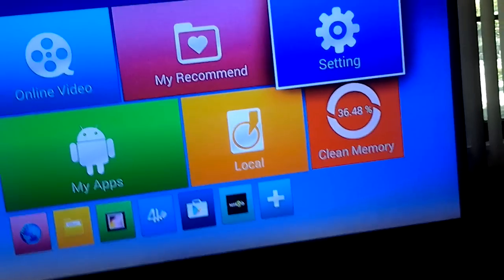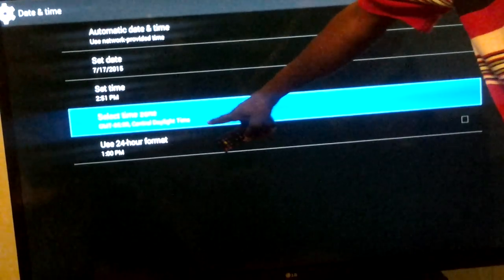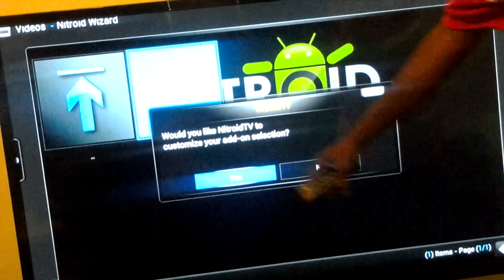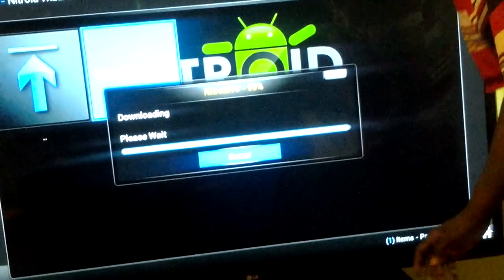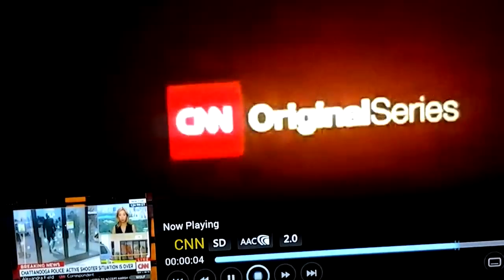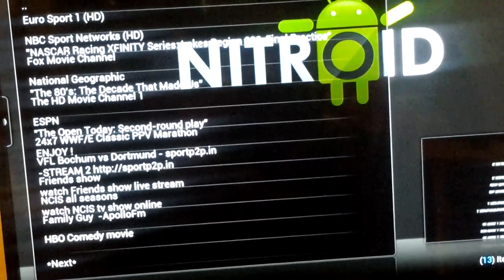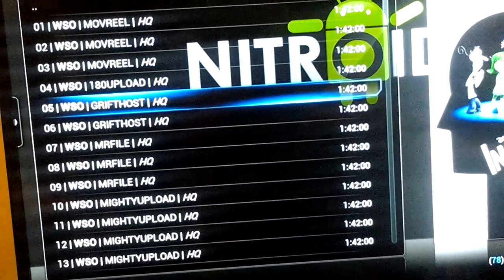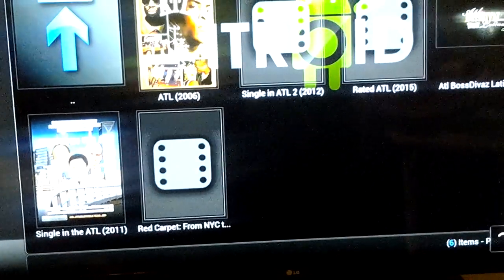Demo By Fred Rainey - Nitroid Tv by Android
NITROID XD4